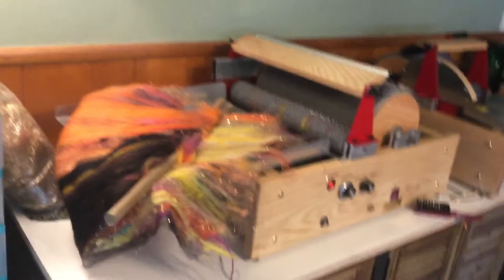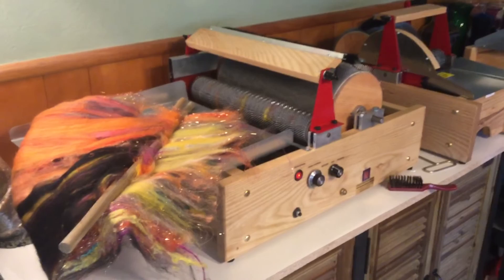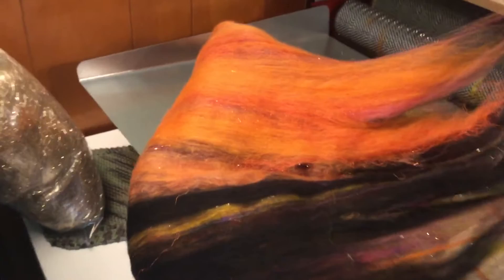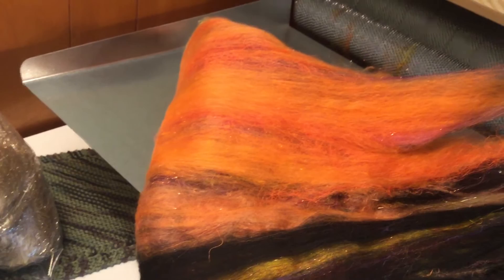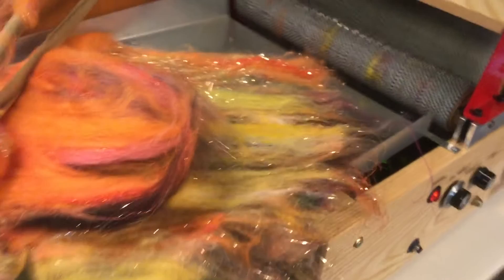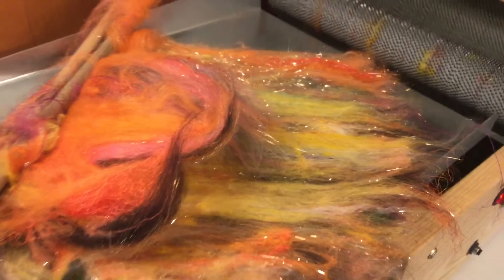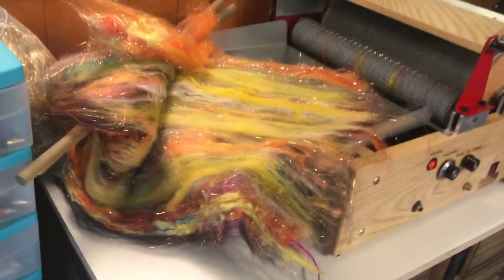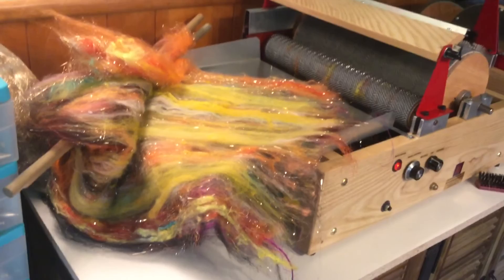Strauch Saturday!!!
Artsy batts in one pass!